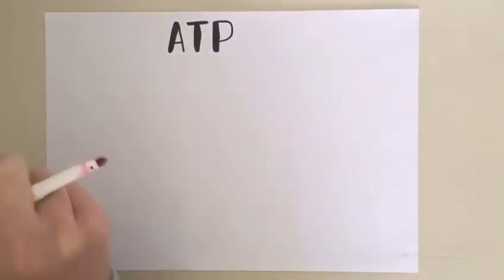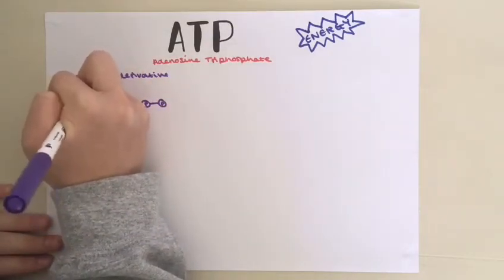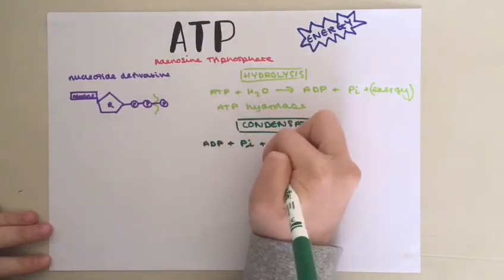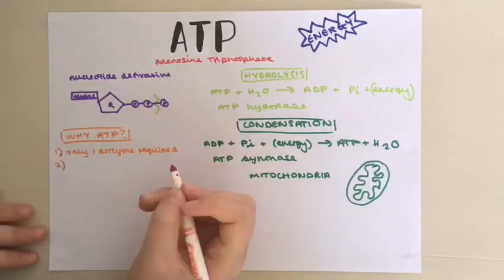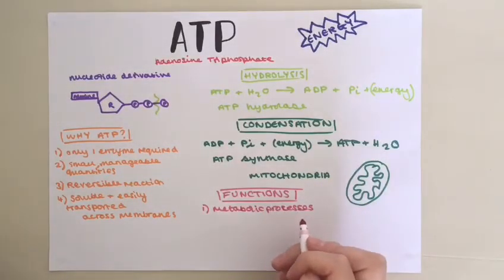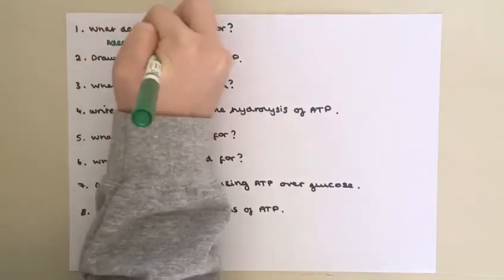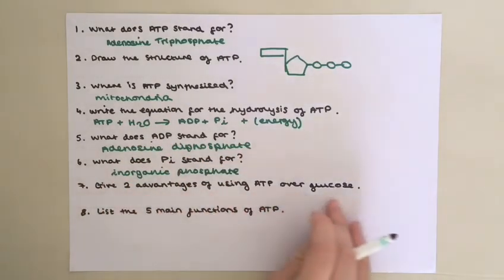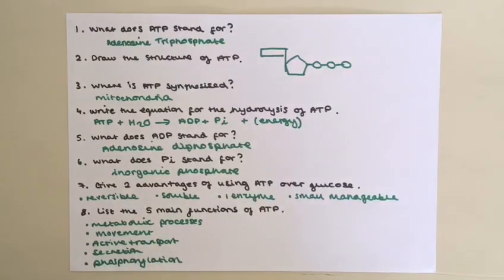3.1.6 ATP Revision | AQA A-Level Biology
This 5 minute video looks at the structure of ATP, how energy is released, and what this energy is used for. It also emphasises some of the main advantages of organisms using ATP rather than glucose for energy release.